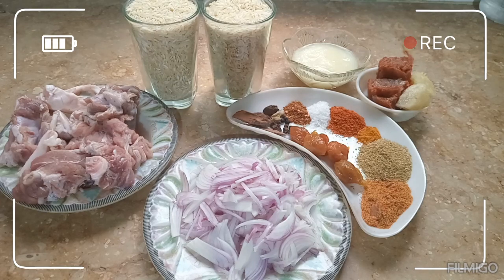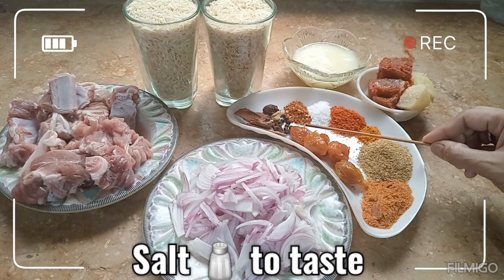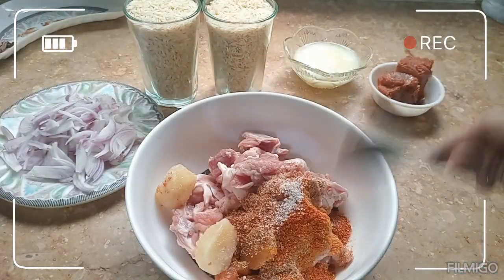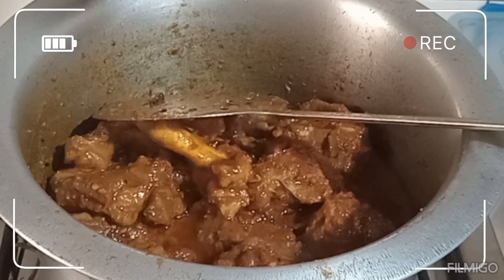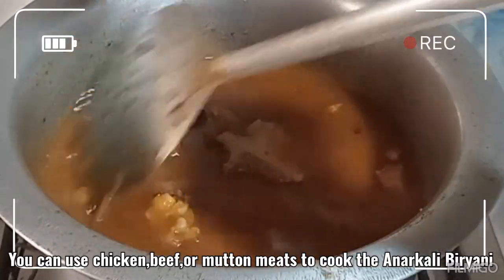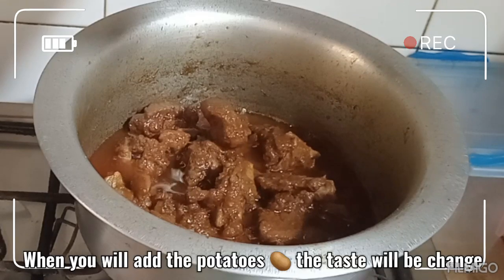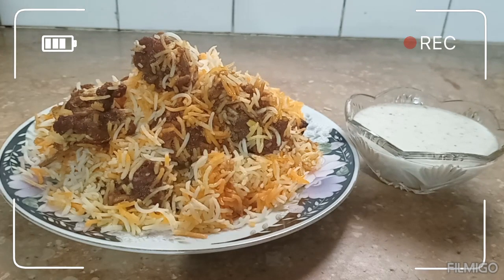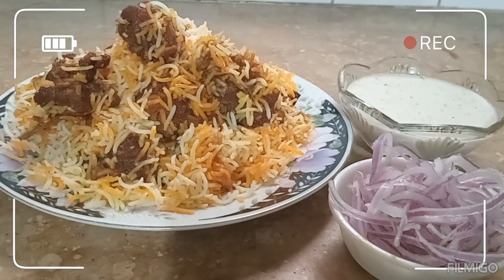Mutton AnarKali Biryani | Biryani lovers special 😋 | Recipe By Zareen Raza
Assallam_u_Alaikum My dear YT Family members how are you all 💝

Today I am going to make easy and Delicious Mutton AnarKali Biryani

AnarKali Biryani is a famous pakistani food it's a complete rich dish . It's also called as the Queen of the all biryani it's made with rice , some type of meat (Chicken,Mutton & Beef).

Take Care ♥️ 💝

Allah Hafiz Viewers ❤️😍